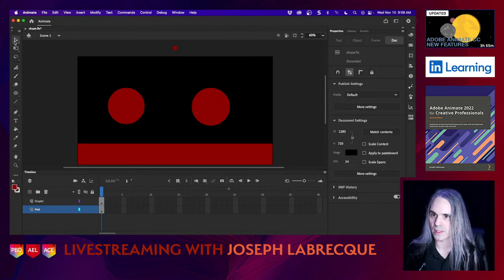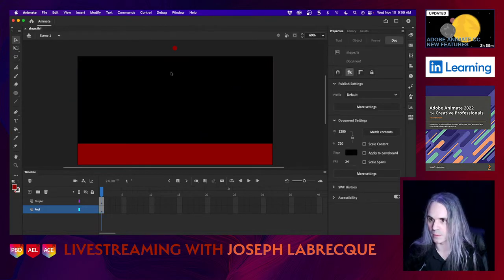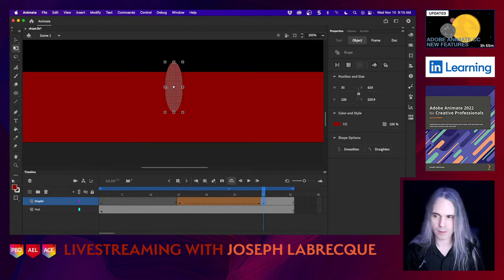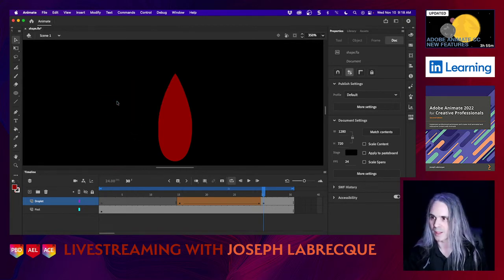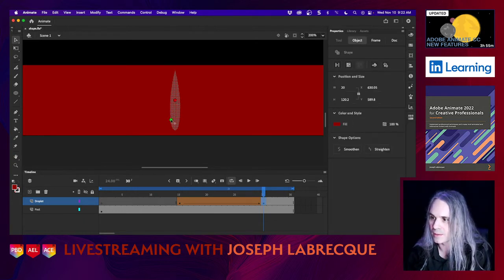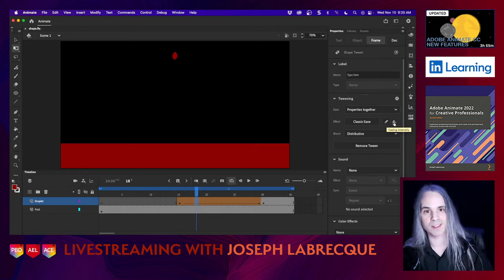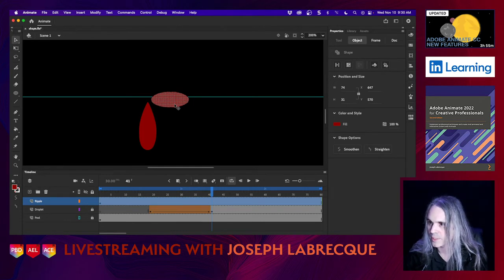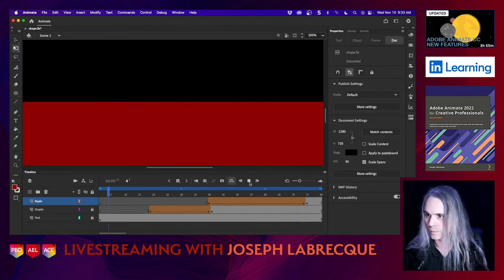Behance Livestream: Adobe Animate Introductory Concepts: Shape Tweens